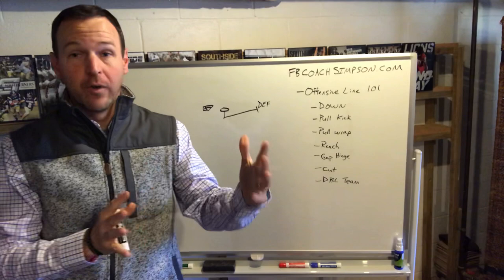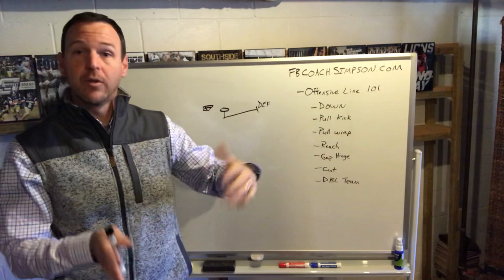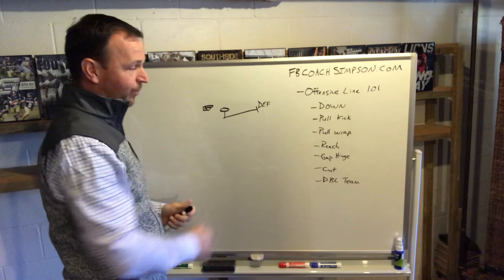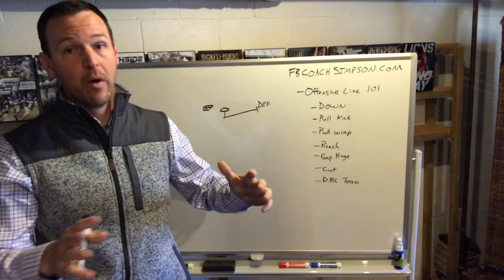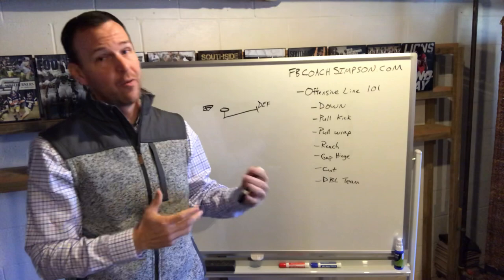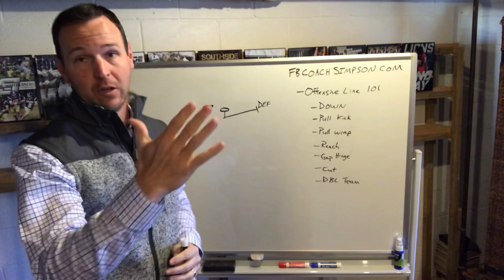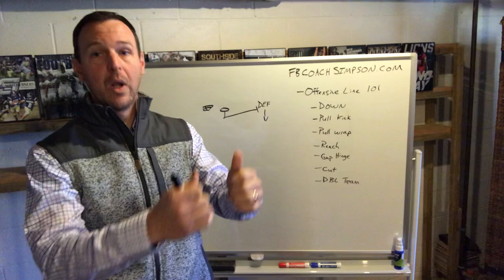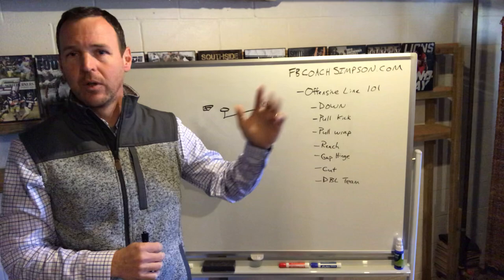Offensive Line 101: Pull-kick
What is a kick-out block in football?

Coach Simpson is currently the Head Football Coach Searcy High School, the a 6A school in Arkansas. He accepted the job at Searcy in June of 2020.  Before Searcy, he was the Head Football Coach at Southside Charter.  Taking over a program that had won eight games in five seasons and had been on a 20+ game losing streak, Simpson has led Southside to the playoffs for four-consecutive seasons and won two conference titles in the past three seasons. For his efforts, he was named 4A-2 Conference Coach of the Year (2017), named to the as a finalist for Hooten's Coach of the Year (2017) and has been the All-Star Nominee for the 4A-2 (2016 and 2019). He was also selected to coach in the 1st FCA Texas-Arkansas All-Star Showdown (2021).